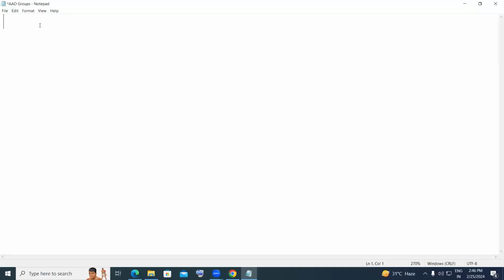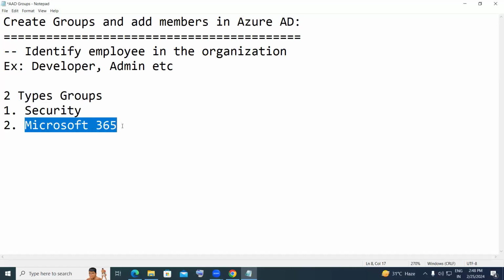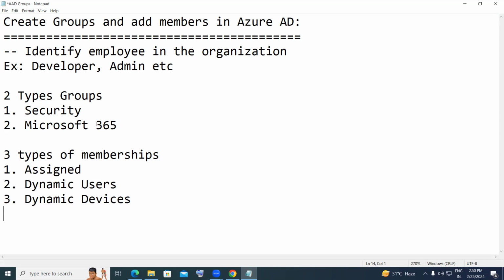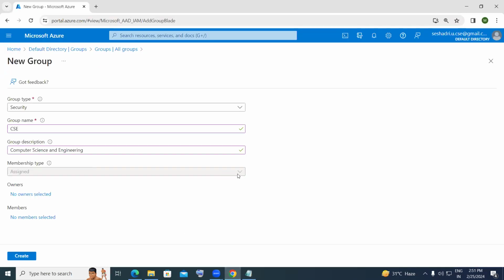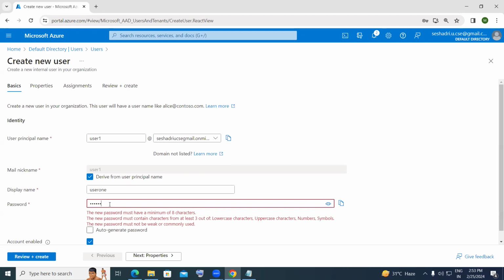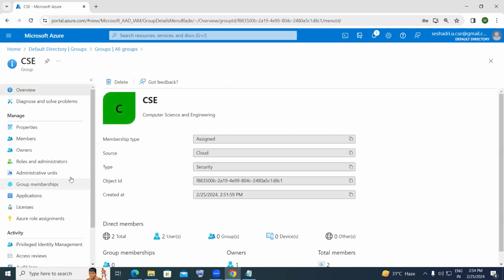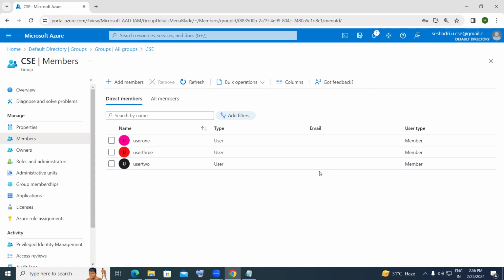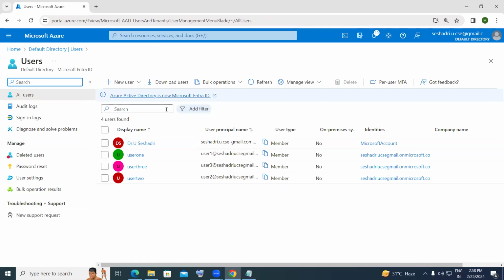34 Create Groups and add members in Azure AD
Create Groups and add members in Azure AD:
-- Identify employee in the organization
Ex: Developer, Admin etc

2 Types Groups
1. Security
2. Microsoft 365

3 types of memberships
1. Assigned
2. Dynamic Users
3. Dynamic Devices

Dr.U.Seshadri
Associate Professor